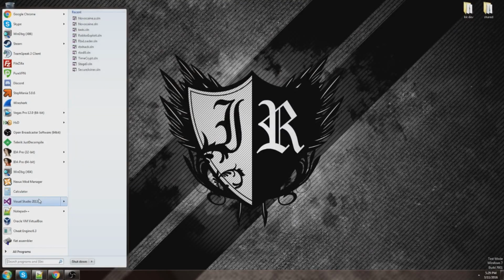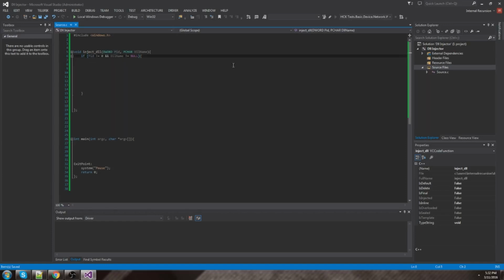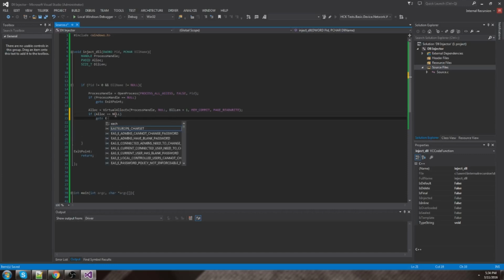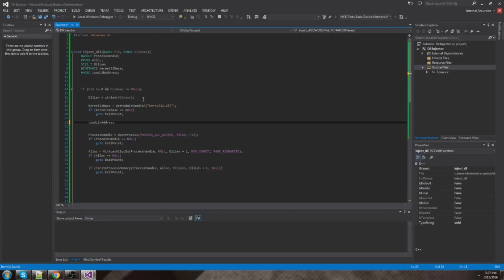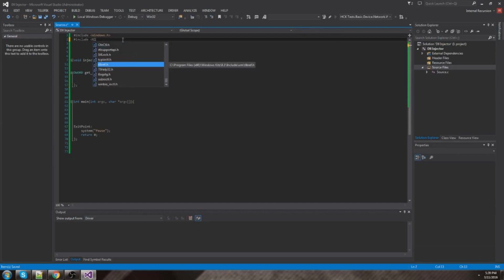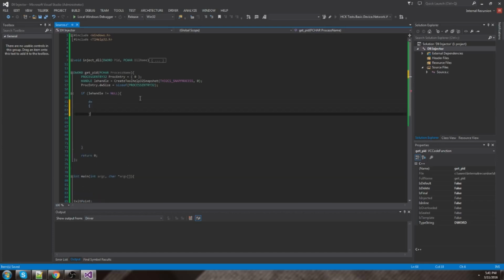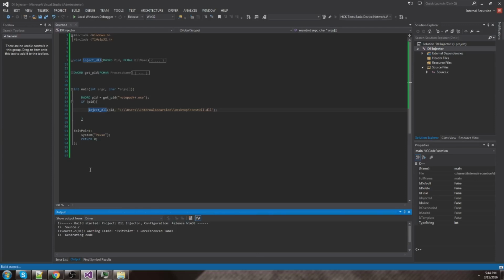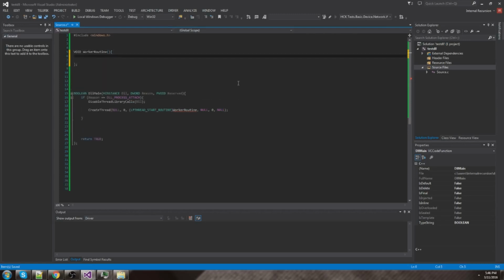🔰How To Do dll Injection🔰